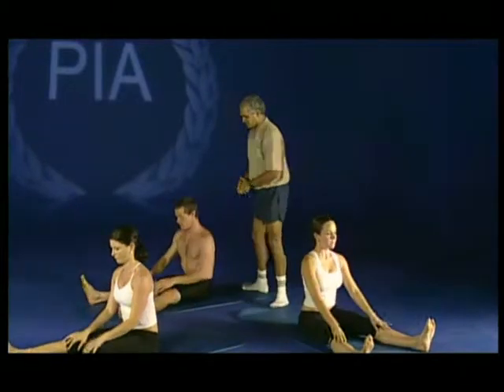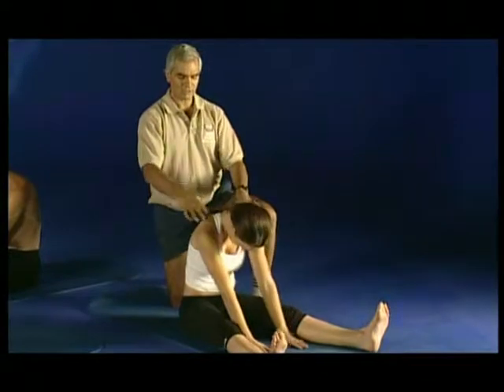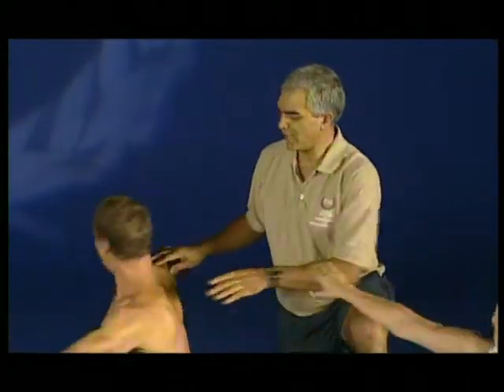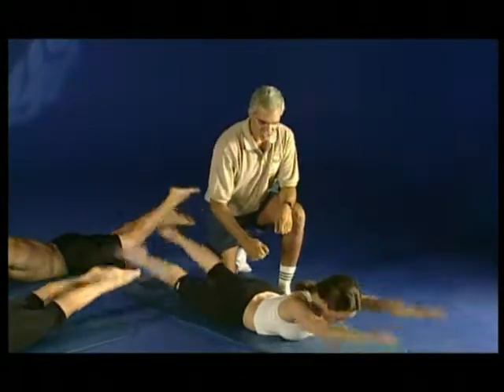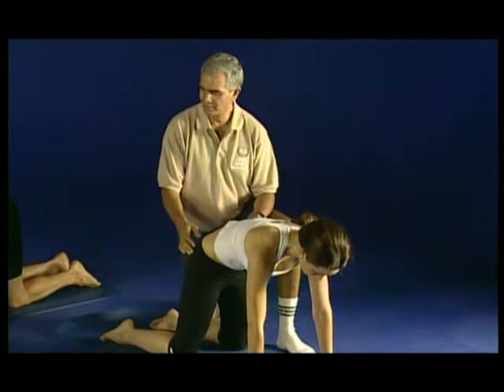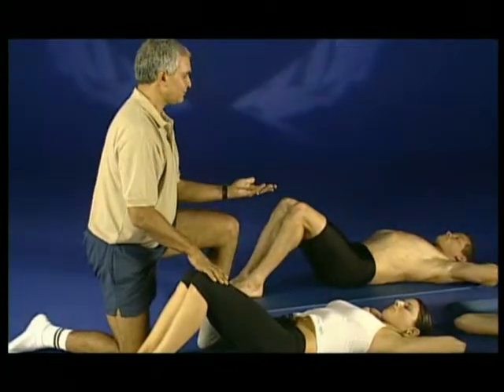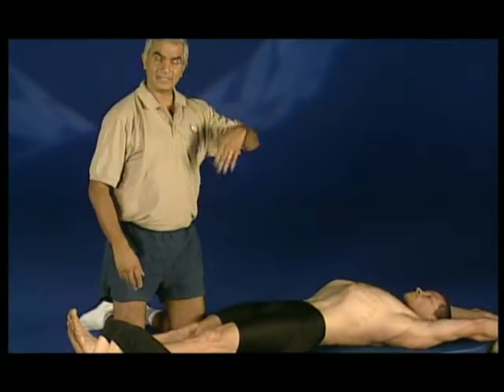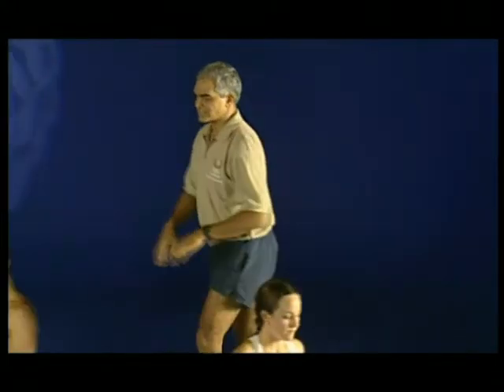Pilates Video 4 - SpineStretch + 4 more exercises by Allan Menezes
This is the continuation of the Menezes Pilates series of Floor Level 1